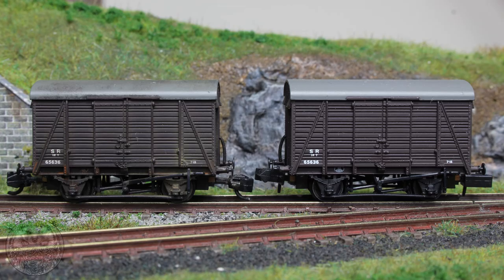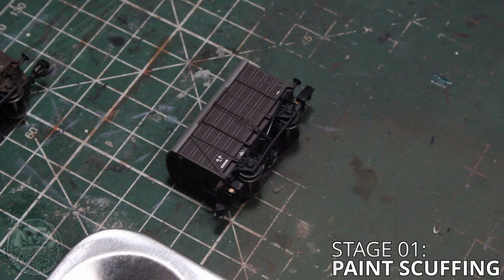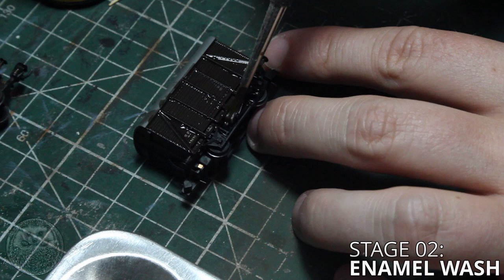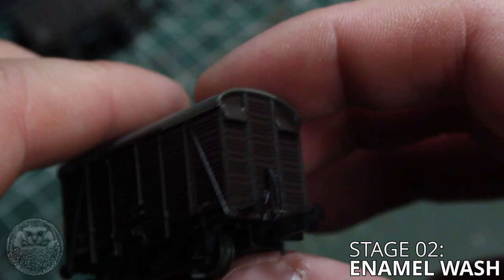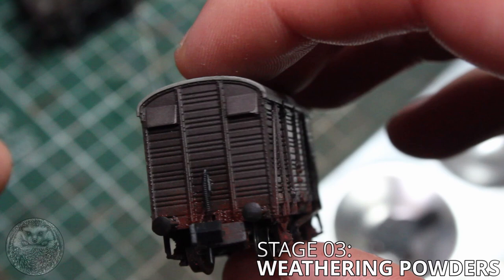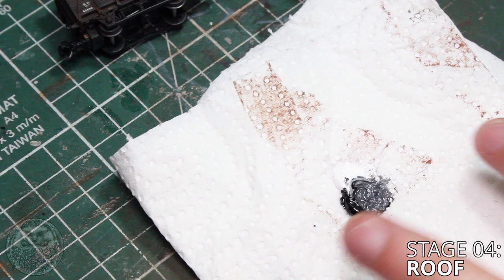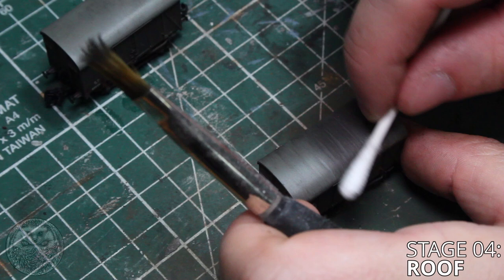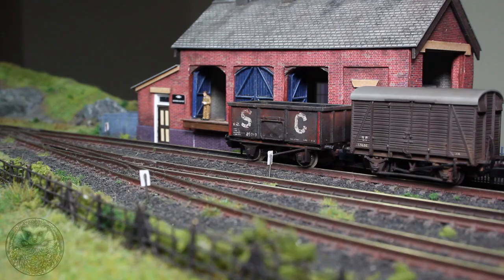Model Railway Tutorial - Simple Wagon Weathering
In this video I show you a simple method for creative effective weathering effects for you wagons - no airbrush required!

Thanks to fnp90rd for the suggestion